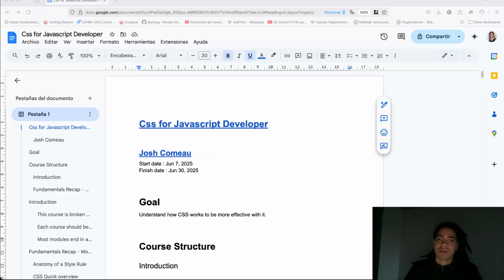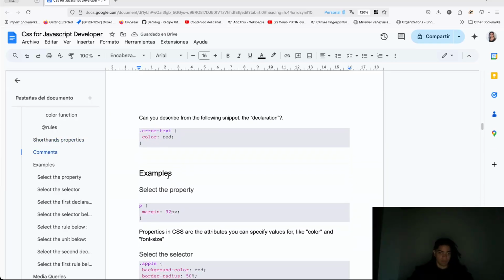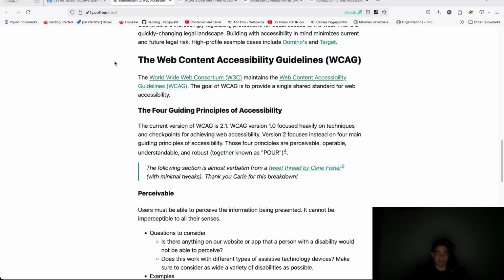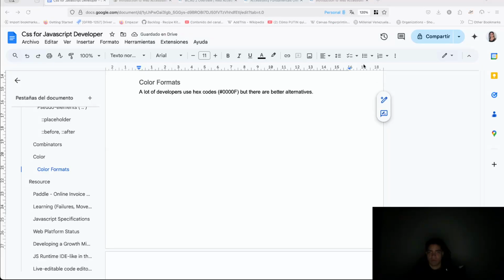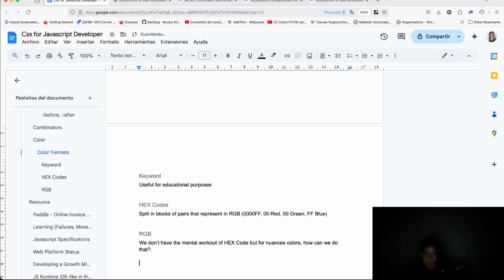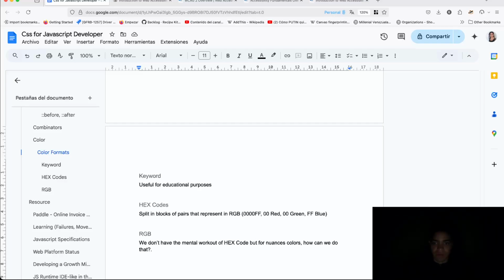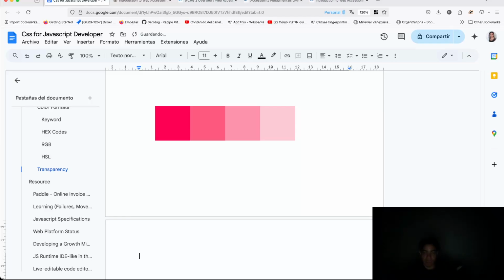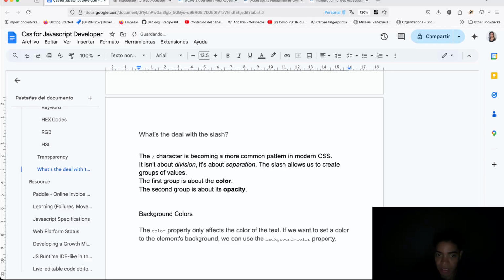Css for Javascript developers : Color, formats and use cases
Color formats :
1. Keywords are useful for education
2. HexCode to represent color, but it's hard to read
3. RGB is great, but harder to represent nuanced colors
4. HSL is based on Hue, Saturation & Lightness, useful to determine quickly nuanced colors, for example, in box-shadow.